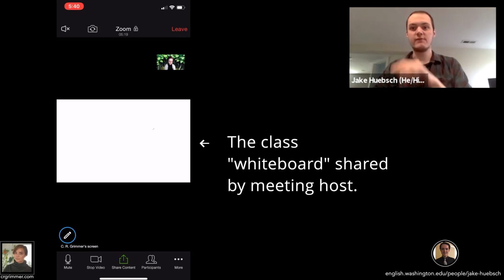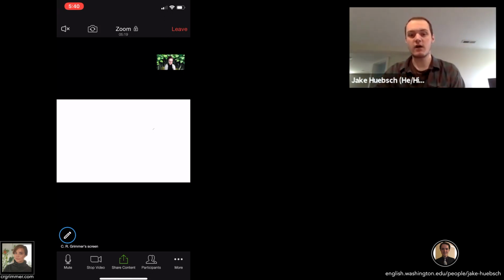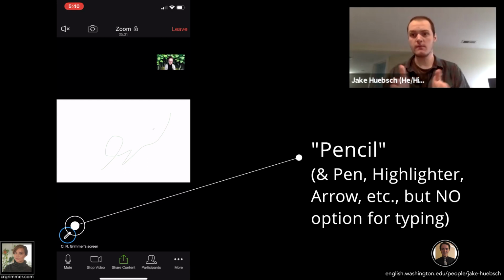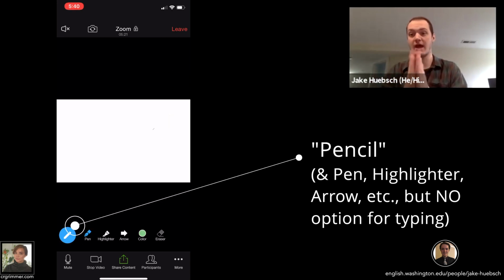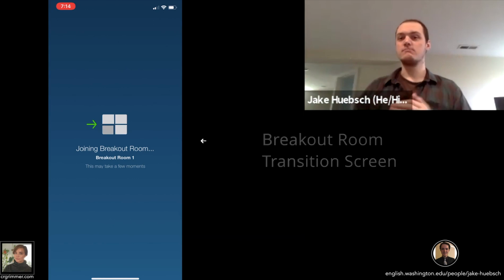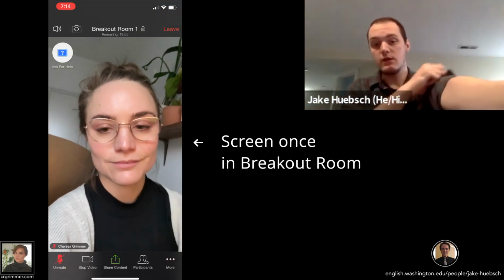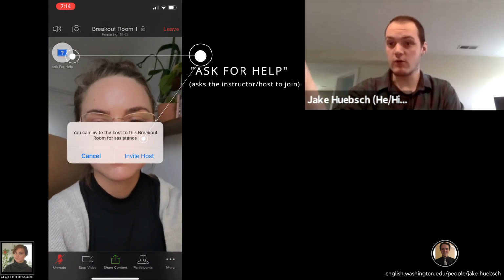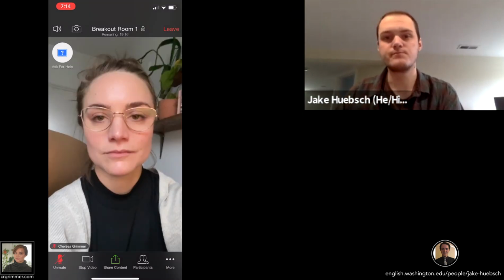How to Host Class from Your Phone: What Students See in Zoom Meetings, Whiteboard, & Breakout Rooms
In this "How to Host Class from Your Phone: What Students See in Zoom Meetings, Whiteboard, & Breakout Rooms" Tutorial, Jake Huebsch and I (C. R.) show you what you and your students see when you host or join a Zoom meeting from your phone! This supports online classrooms or presentations that take into account the affordances of the mobile-specific Zoom interface.

This video is part of a University of Washington Online Learning Playlist to assist with transitioning to Zoom during SARS-CoV-2. Video topics using whiteboard, using screen share, setting up your webcam, and in-class presentation workarounds.

I use my teaching project, The Poetry Vlog, extensively for online and hybrid courses. I hope to share some of those prompts next year.

My usual project, "TPV": The Poetry Vlog (TPV) is a YouTube Channel and Podcast dedicated to building social justice coalitions through poetry, pop culture, cultural studies, and related arts dialogues.

Season 1 debuted in Fall 2018 and Season 2 in Winter 2019. After a June 2019 break, Season 3 will be funded by an Andrew W. Mellon Foundation Summer Fellowship, with training and support provided by the Jack Straw Cultural Center's Artist Support Fellowship.

Join us by subscribing to our channel (just click the "subscribe" button and it will add you from your Google account) to support the free education project and join our fast-growing arts and scholarship community: